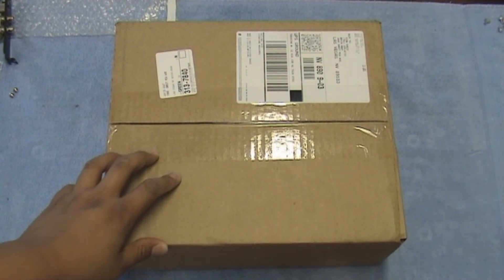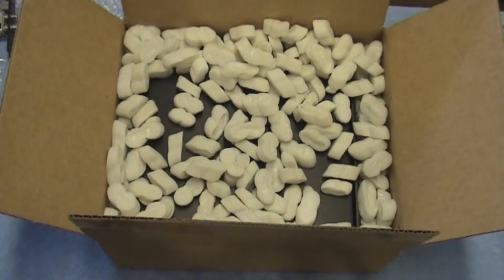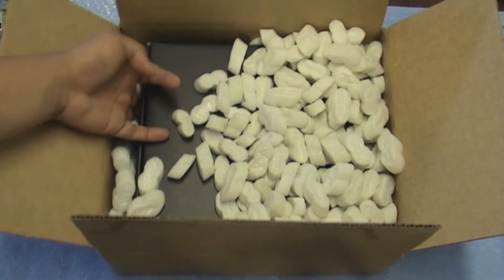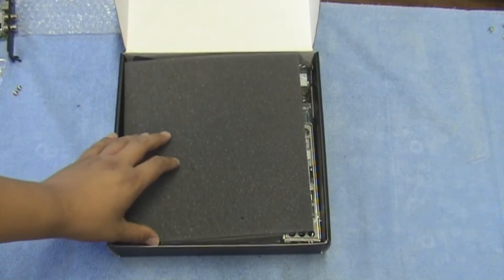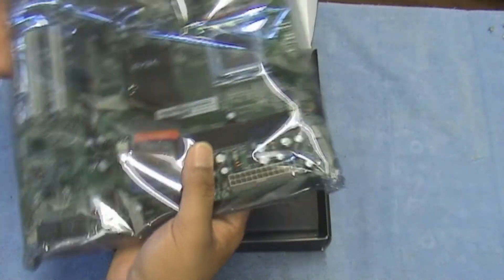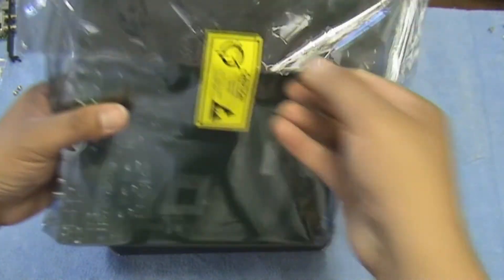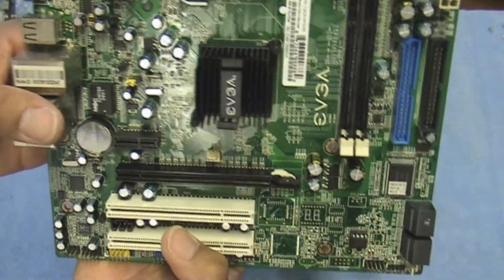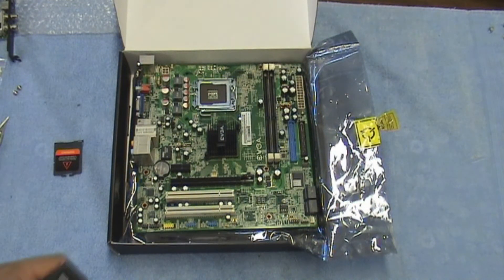Project Budget Part 2 - Motherboard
Here is the second item we purchased for Project Budget. It is an EVGA e-7050/610i micro-atx motherbard. This will be a perfect addition to our budget build. Enjoy this video.